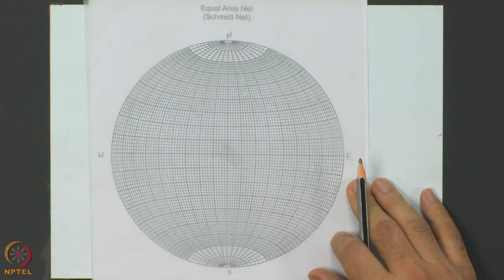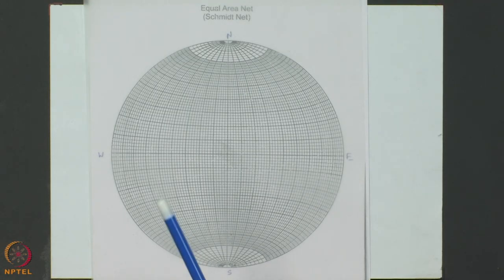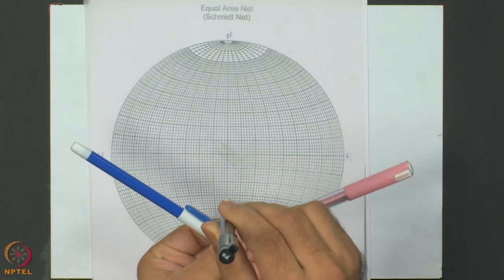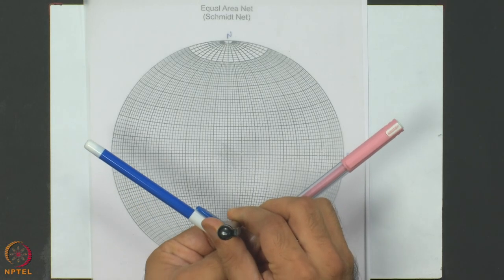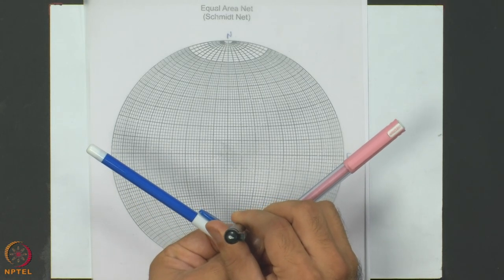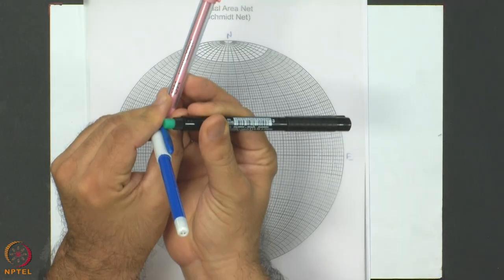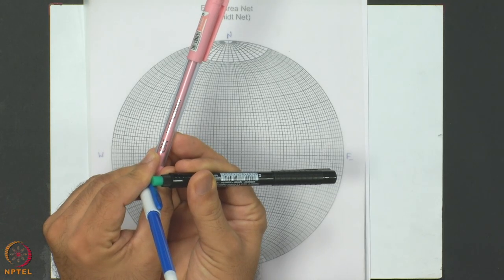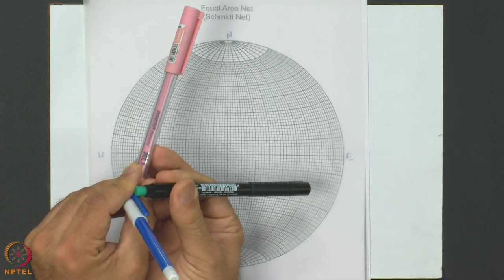Week 12: Lecture 56: Elementary stress problems dealing with stereonet-I